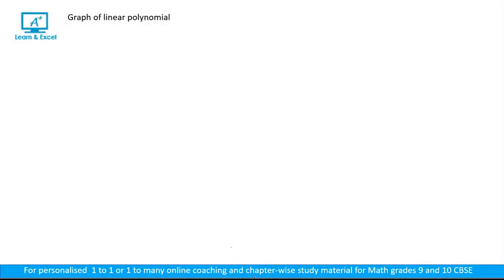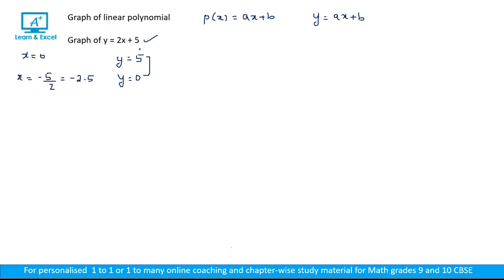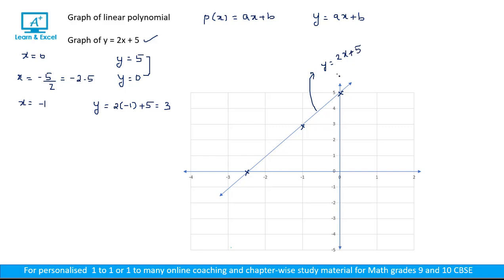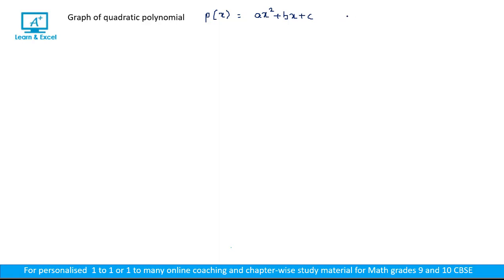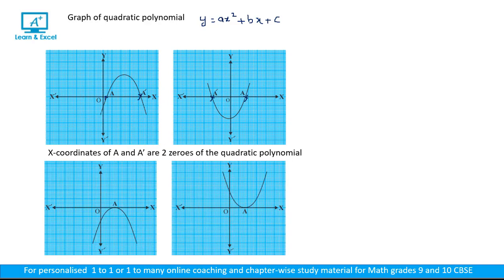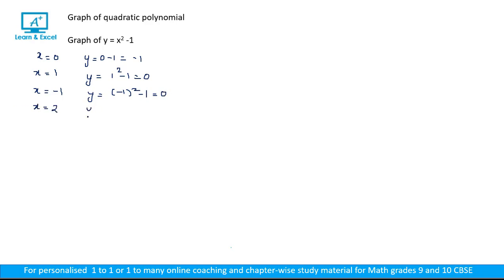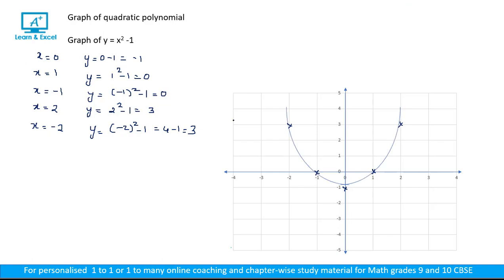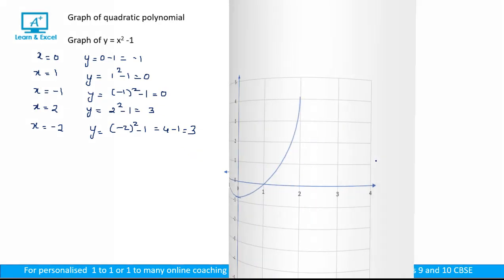graph of polynomial